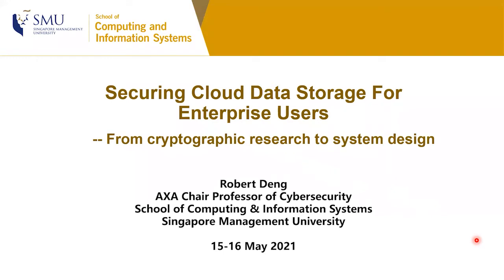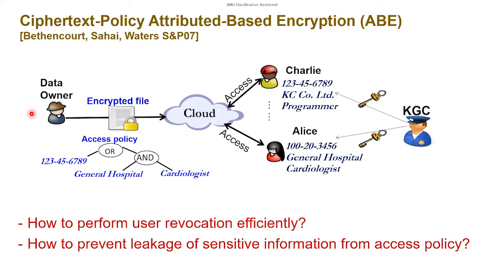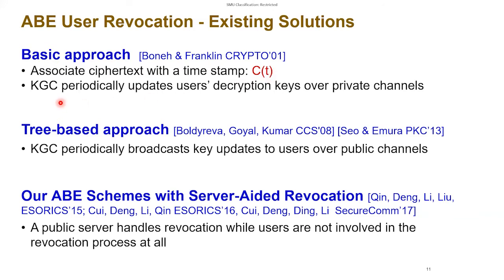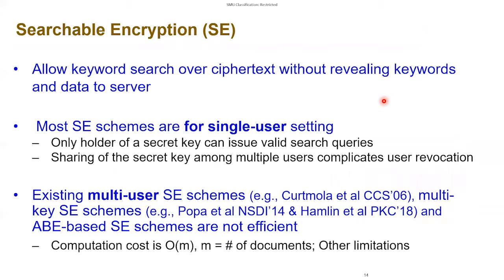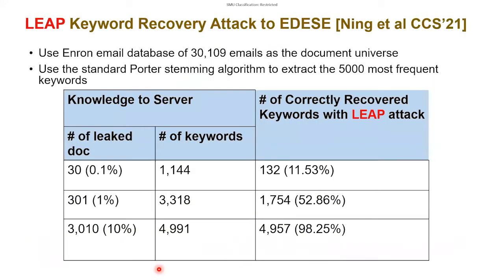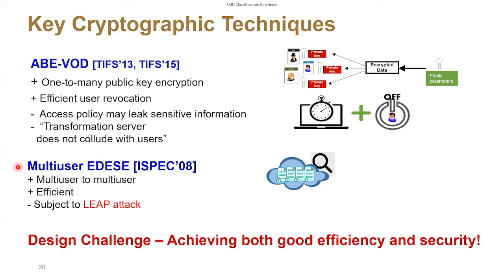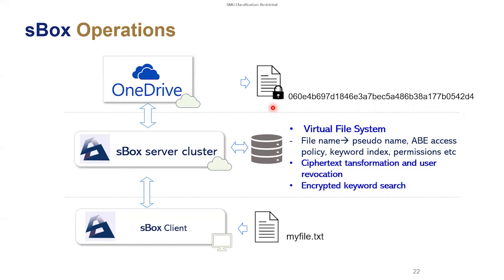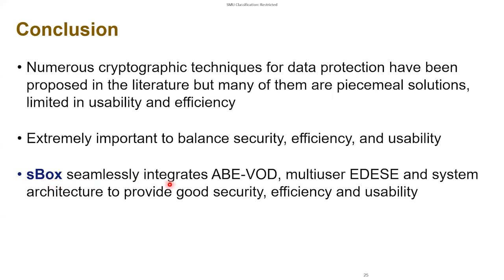EAI AC3 2021 | Keynote speaker: Prof. Robert Deng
EAI AC3 2021 - EAI International Conference on Applied Cryptography in Computer and Communications

Keynote speaker: Prof. Robert Deng
Title: Securing Cloud Data Storage & Sharing for Enterprise Users – From Cryptographic Research to System Design